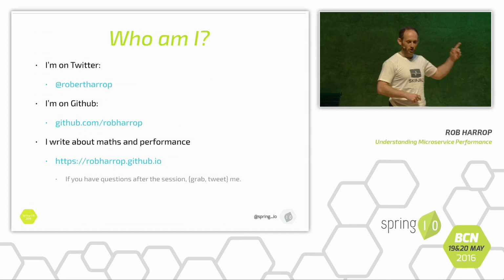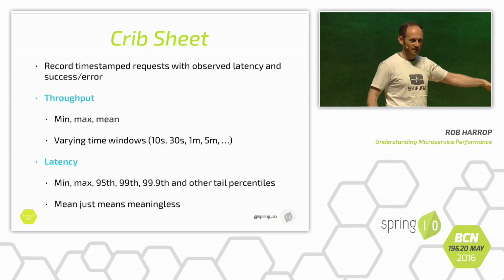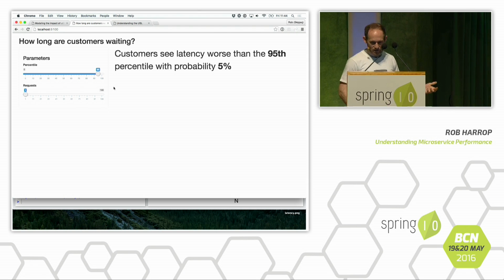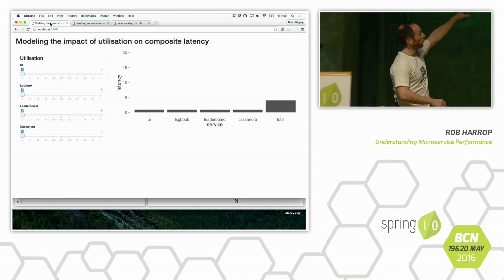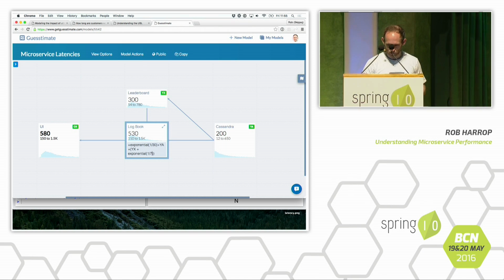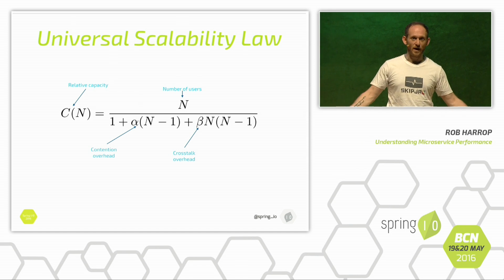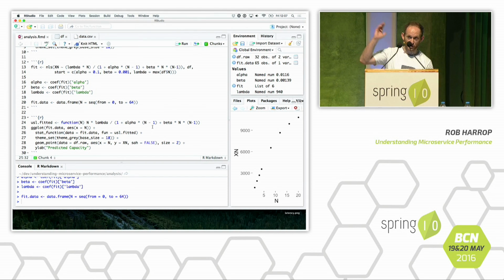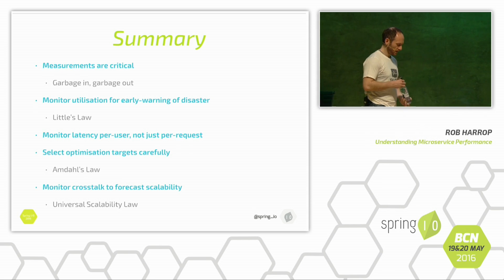Understanding Microservice Performance - Rob Harrop @ Spring I/O 2016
The world at large seems sold on microservices as a way to build large, quality systems at the speed needed to compete in today's market. However, microservices are not without their downsides, one of which is the difficulty of reasoning about and optimising the performance of mircoservices working in tandem.

In this session, attendees will learn the key concepts needed to measure the performance of their services, identify potential bottlenecks and take corrective action to ensure services perform as needed.

Before we can reason about the performance of connected services, we must understand how to reason about services in isolation. The first half of the session is dedicated to discussing how to measure service performance correctly, what metrics matter and how to compare the performance of a service over time.

In the second half of the session, we take our single-service knowledge and expand it out to reason about a set of services working together to provide some aggregate function. We'll see how the performance of each service affects the performance of the whole, and learn how to identify where to focus our optimisation efforts.